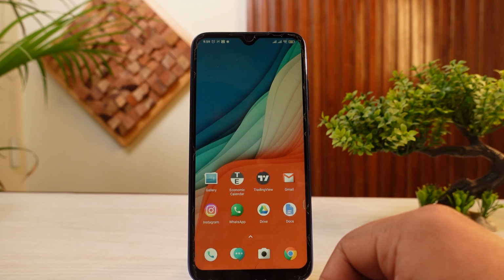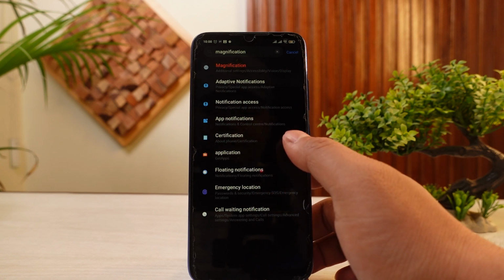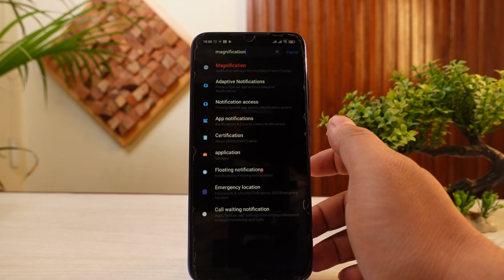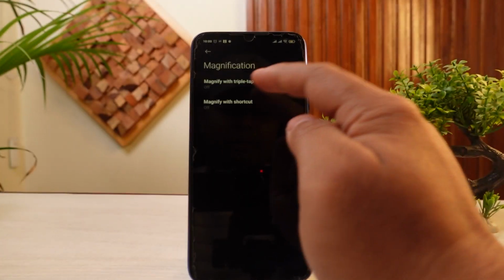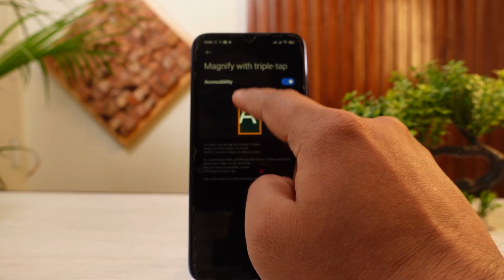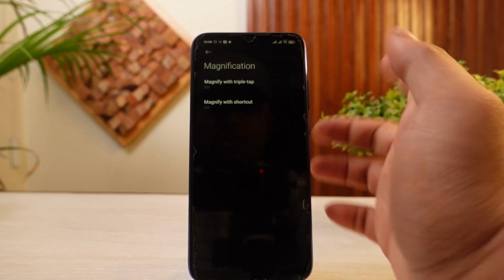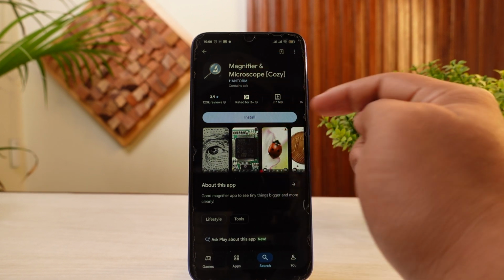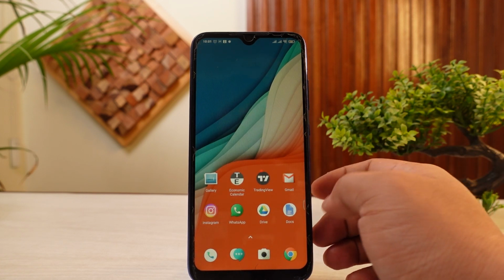How To Use Android Camera as Magnifying Glass !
If you need a magnifying glass but don't have one, your Android phone can work as a great alternative. In this video, I show you how to use Android camera as a magnifying glass.

First, check if your device has a built in magnification feature. Go to "Settings," search for "Magnification," and turn it on. Depending on your device, you may be able to triple tap the screen to zoom in on any content, including your camera view.

If your device does not have this feature, download a magnifier app from the Play Store. Search for "Magnifier" or "Magnifying Glass with Flash." Install a well reviewed app and open it.

Point your camera at the text or object you want to enlarge. Use the zoom slider to magnify the image. Some apps also include a flashlight for better visibility in low light.

This is useful for reading small text, examining details, or inspecting objects up close.